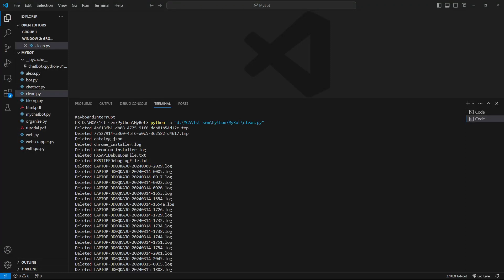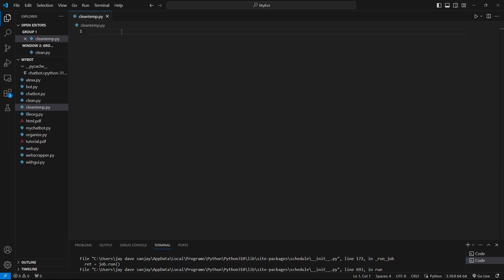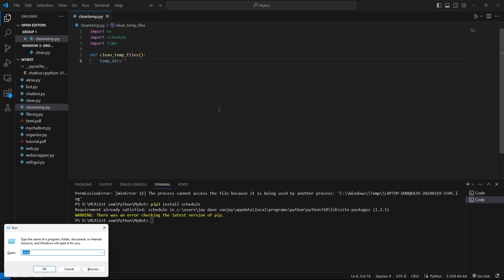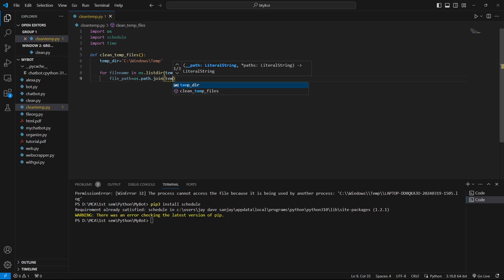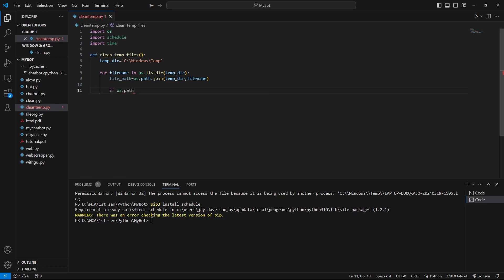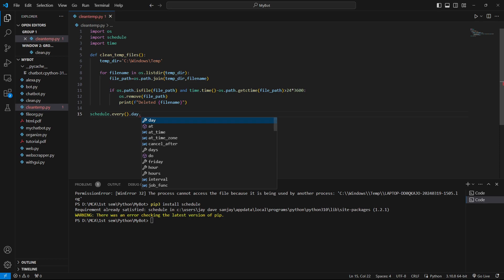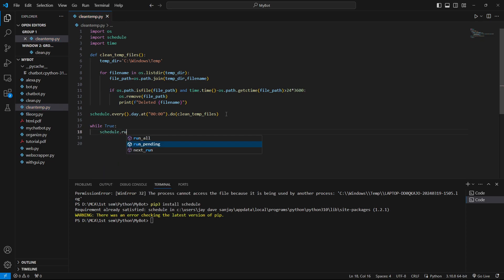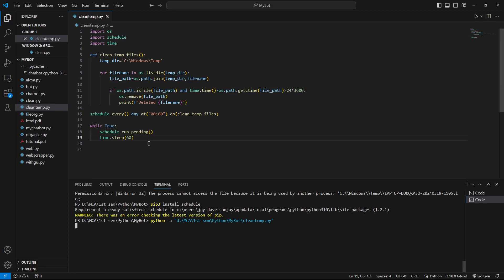Automated Cleanup: How to Clean Temporary Files on Your Computer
Discover how to automate the cleaning of temporary files on your computer with our step-by-step guide.

Learn how to set up a script to automatically remove temporary files every day at midnight, saving valuable disk space and improving system performance.

Whether you're a beginner or an experienced user, this tutorial provides valuable insights to help you streamline your computer maintenance tasks.

Watch now and keep your computer running smoothly with automated cleanup!

Education Diary is an Ed-tech startup founded by a group of students and working professionals to revolutionize education.

Our primary focus on this channel is on learning essential life skills that everyone should have. We're introducing courses in science, business, and arts. We'll also discuss life, careers, and various other topics.

We are actively engaging with seasoned experts to benefit from their expertise and share them with our viewers.

Things that are going to be discussed:
Automated cleanup tutorial for temporary files
Setting up script to clean temporary files automatically
Streamlining computer maintenance with automation
Cleaning temporary files every day at midnight
Improving system performance with automated cleanup
Beginner-friendly cleanup automation guide
Disk cleanup automation for better computer performance
Automating cleanup tasks for disk space management
Scripting for automated temporary file cleanup
Simplifying computer maintenance with automated cleanup
Cleanup
Temporary files
Automation
Computer maintenance
Disk Cleanup
Scripting
System performance
Disk space management
Computer optimization
Maintenance Automation